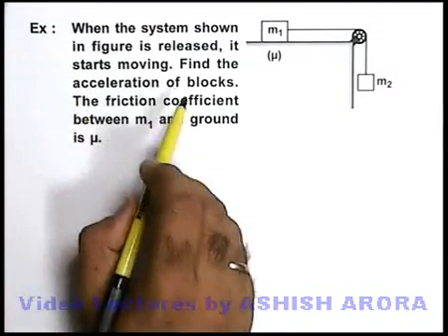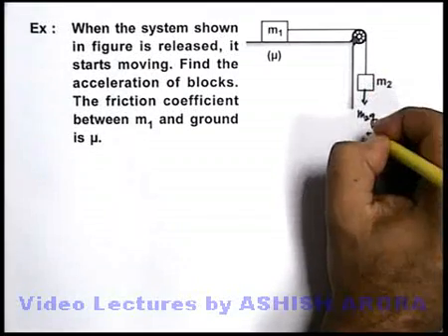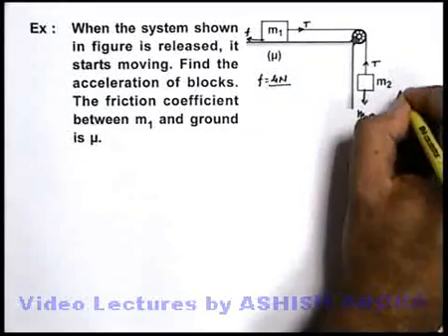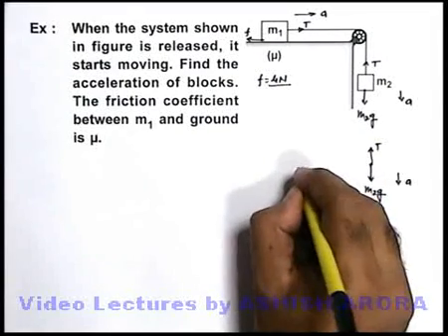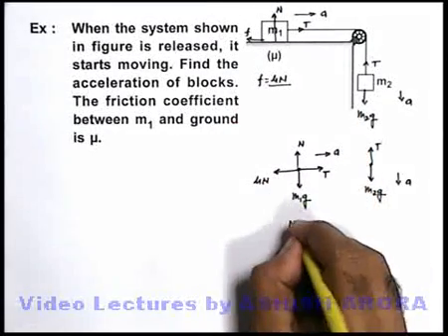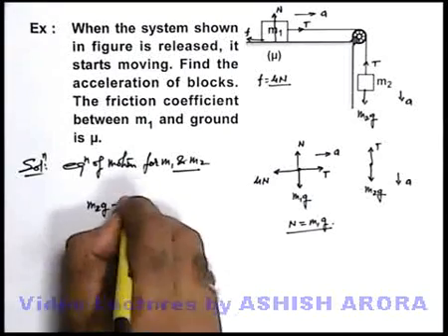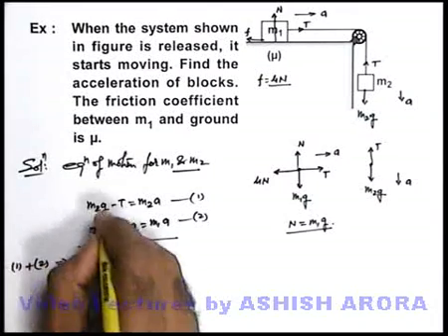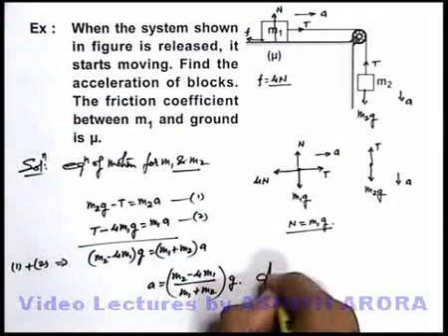Class 11 Physics | Friction | #4 Solved Example-1 on Friction | For JEE & NEET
PG Concept Video | Friction | Solved Example-1 on Friction by Ashish Arora

Students can watch all concept videos of class 11 Friction for jee & neet in proper sequence through PG channel playlist.